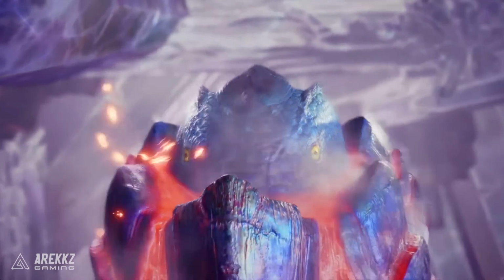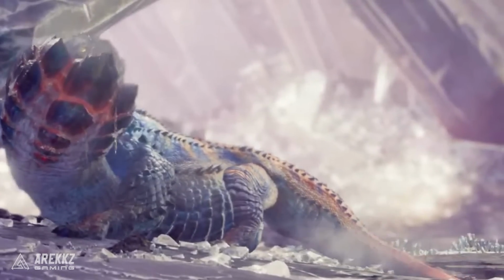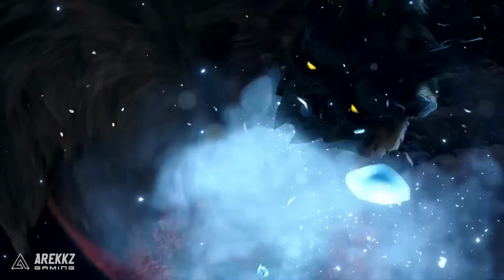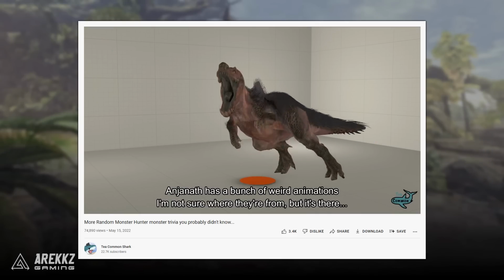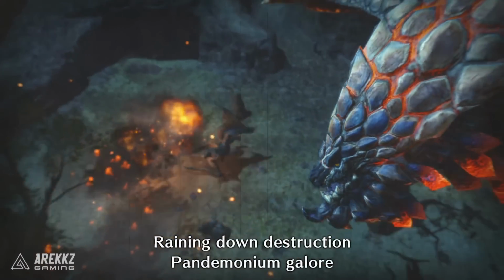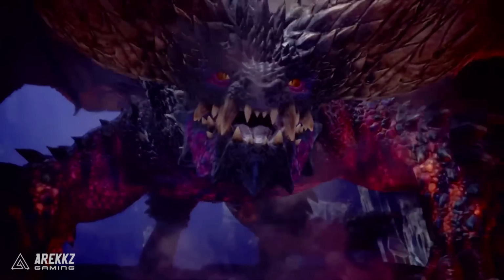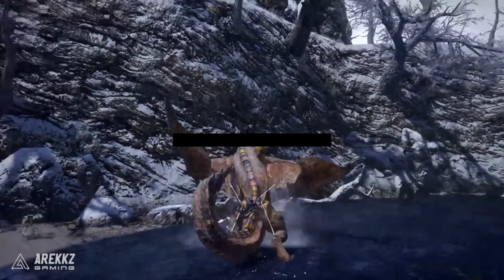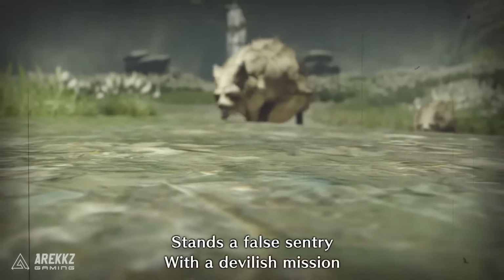Monster Hunter - 12 Secret Details You Missed!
Monster Hunter has so many incredible monsters and lots of subtle, hidden details. Here are 12 secret details you might have missed in Monster Hunter. Ranging from Monster Hunter World to Monster Hunter Rise.